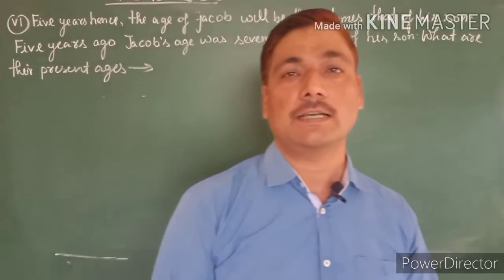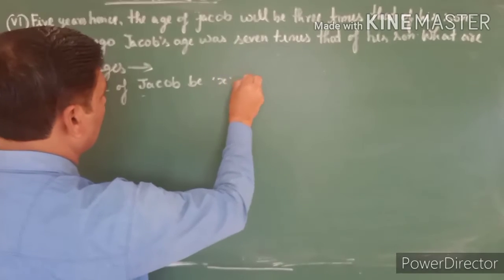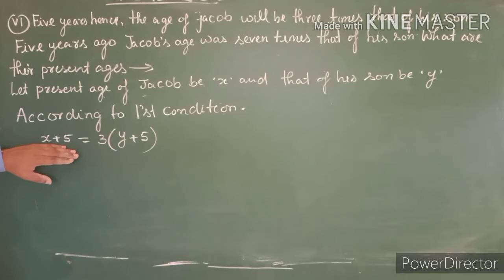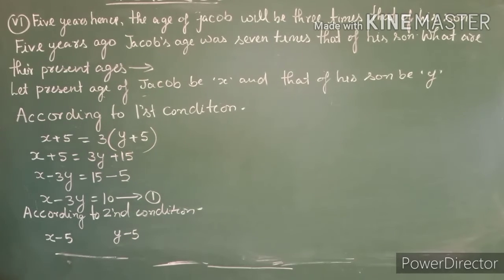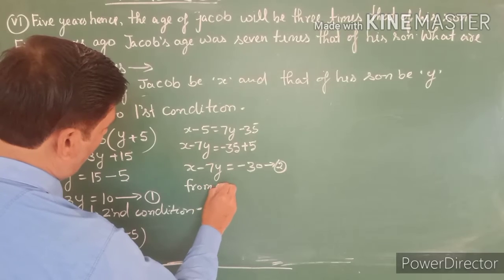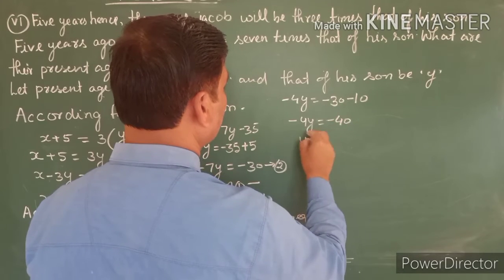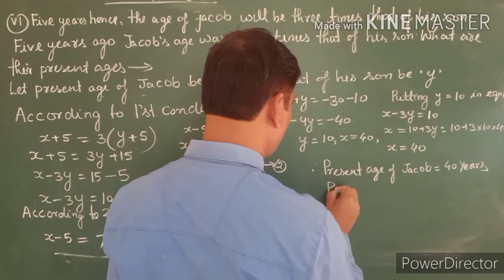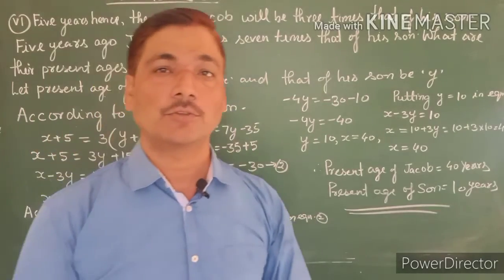Class X mathsChapter 3 pair of linear equations Exercise 3.3 Q.3 part vi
Chapter 3 pair of linear equations
Exercise 3.3 Q.3 part vi